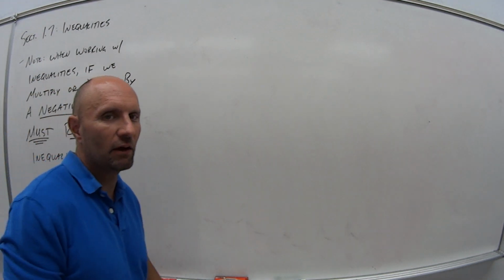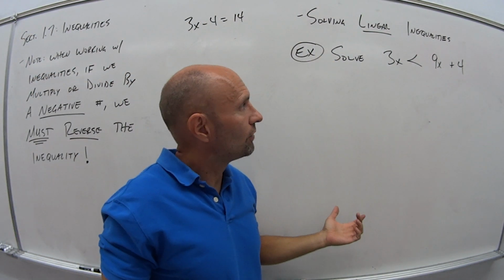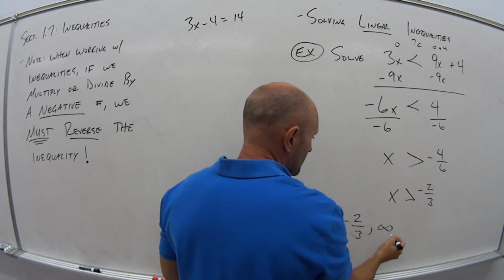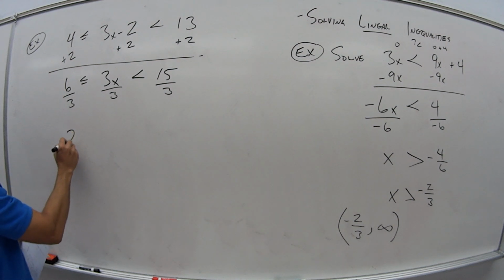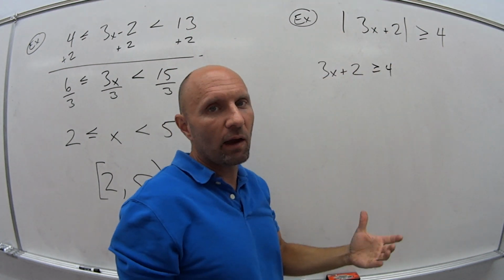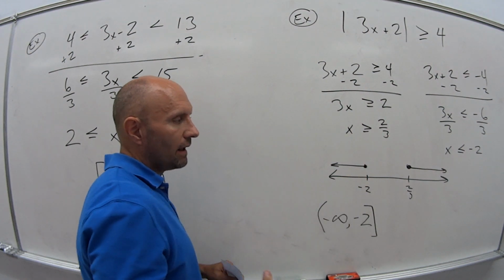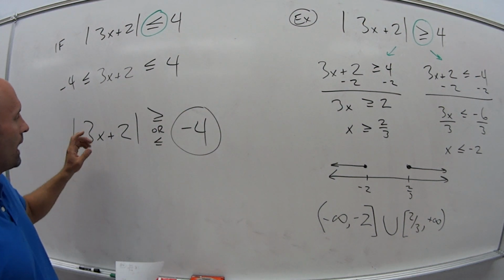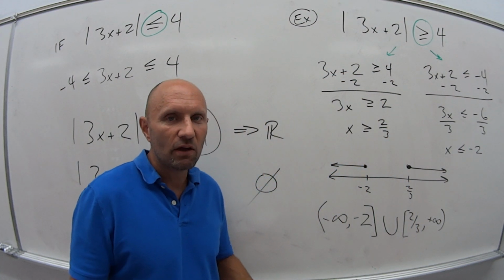1.7.1.3 Linear Inequalities